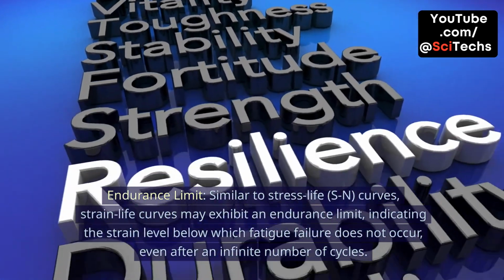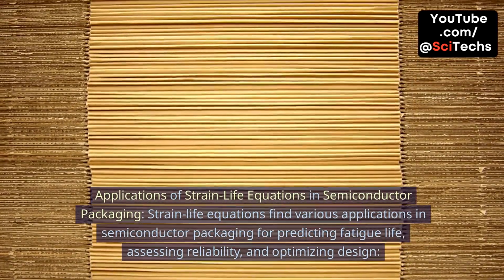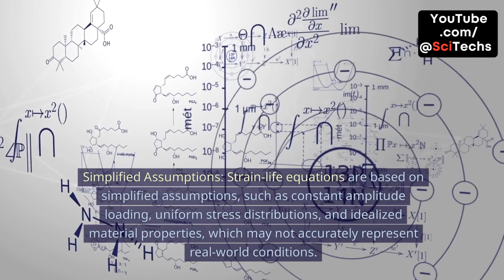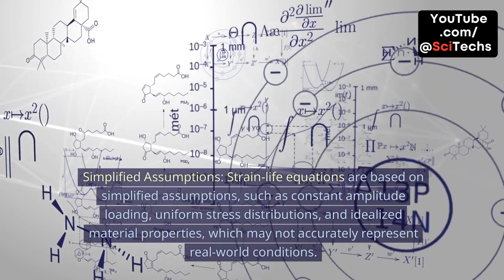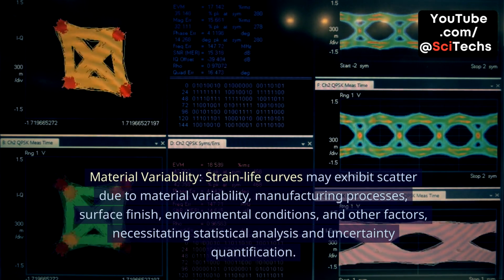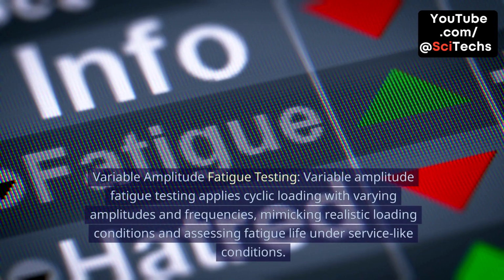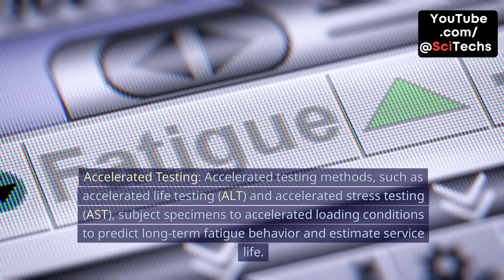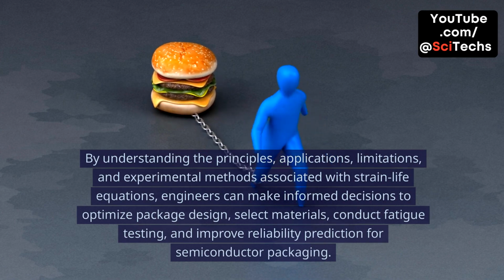4174 Semiconductor Packaging -- Fatigue -- Strain Life Equations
Join us for insights from John D Thomas and Alex Ruth's Book 4, Section 1, Chapter 7, Topic 4 on Semiconductor Packaging: Understanding Strain-Life Equations.

**Introduction:**
In semiconductor packaging, strain-life equations (ε-N curves) are pivotal for predicting fatigue life under cyclic loading conditions, offering crucial insights into material durability and electronic device reliability.

**Principles of Strain-Life Equations:**
Strain-life equations establish the relationship between strain amplitude (ε) and cycles to failure (N), defining fatigue strength, endurance limits, and strain-rate dependencies crucial for predicting fatigue behavior.

**Applications in Semiconductor Packaging:**
Discover how strain-life equations enhance material selection, optimize design, guide fatigue testing, and inform reliability predictions in semiconductor packaging, ensuring robust and reliable electronic components.

Explore the simplified assumptions, material variability, environmental effects, and experimental methods influencing the applicability and accuracy of strain-life equations in real-world semiconductor packaging scenarios.

**Experimental Methods for Generating Data:**
Learn about axial, biaxial, and variable amplitude fatigue testing methods crucial for generating accurate strain-life data, supporting reliable fatigue life predictions and design optimizations.

**Conclusion:**
Strain-life equations are indispensable tools for optimizing semiconductor packaging design, enhancing material selection, and predicting reliability.